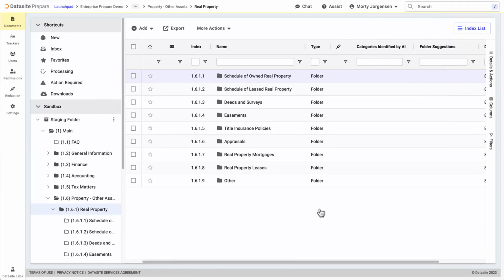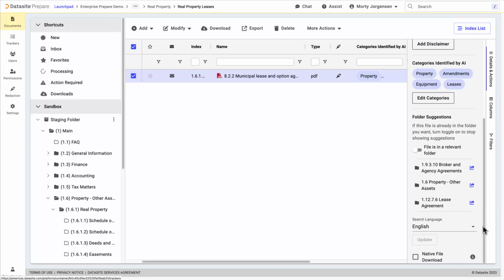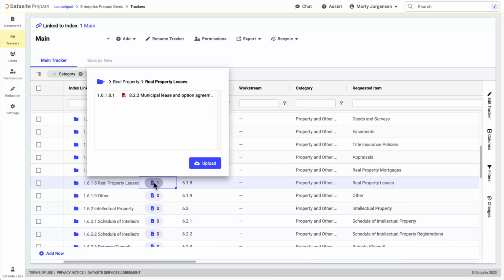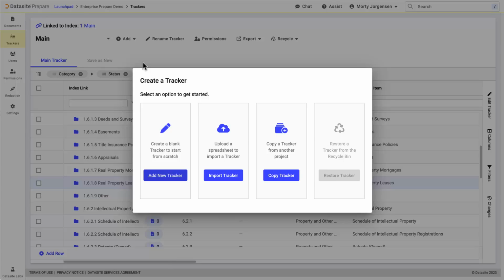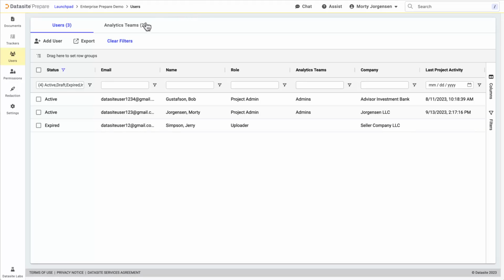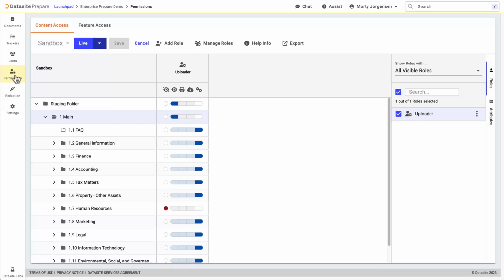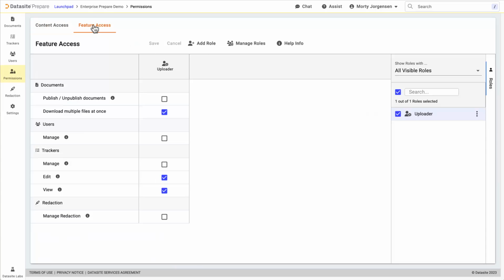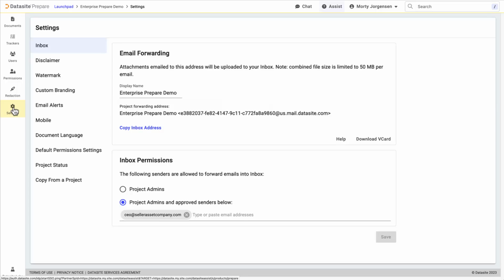Getting Started with Datasite Prepare - Get Your Data Room Ready Faster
Datasite Prepare™ is expertly crafted for advisors to expedite the deal preparation process in mergers and acquisitions. This virtual data room (VDR) offers unparalleled commercial flexibility, eliminating the need for a statement of work. Embrace the full suite of features you appreciate in Datasite Diligence™, allowing you to upload, organize, and prime your deal efficiently. When your client gives the green light, effortlessly transition to a Datasite Diligence™ project, bringing your project to life.

With Datasite Prepare™, you're empowered to fast-track your M&A deal preparation. Initiate a Datasite Prepare™ M&A data room even before securing your client's mandate. Free from the constraints of a statement of work, you can set up everything in advance. Once your client is set to proceed, we seamlessly convert your data room into a Datasite Diligence™ project, instantly activating it live.

For additional information, questions, or concerns, get in touch with our main office:

XPGH+6G Minneapolis, MN, USA